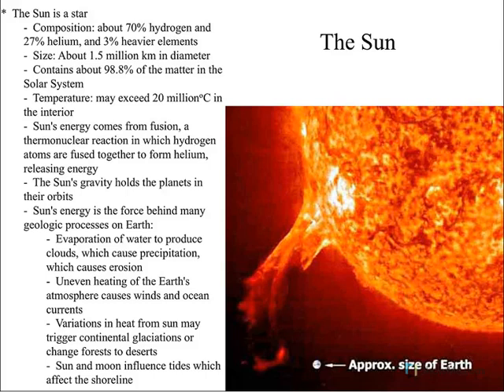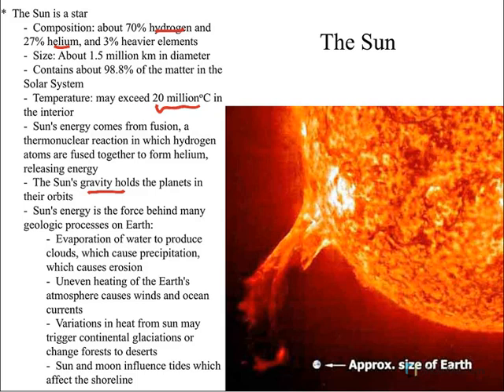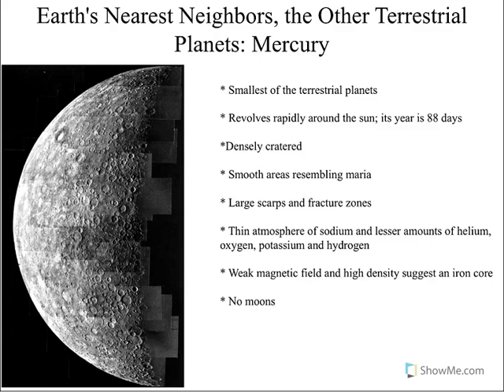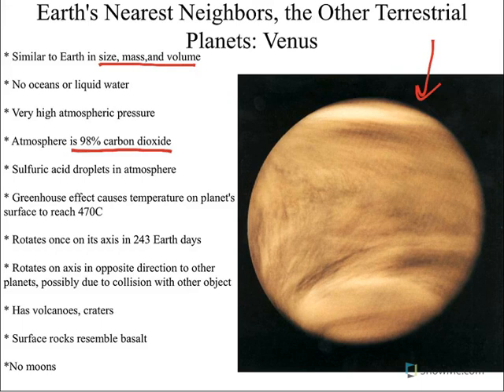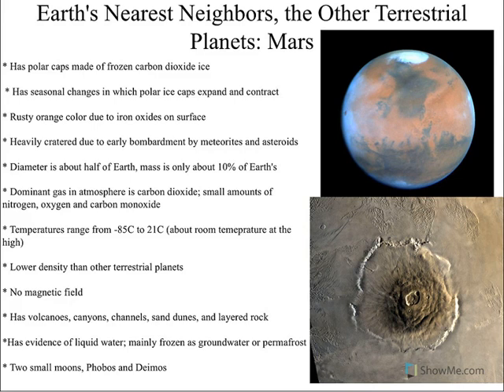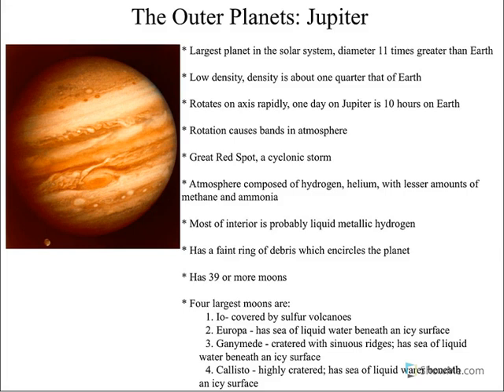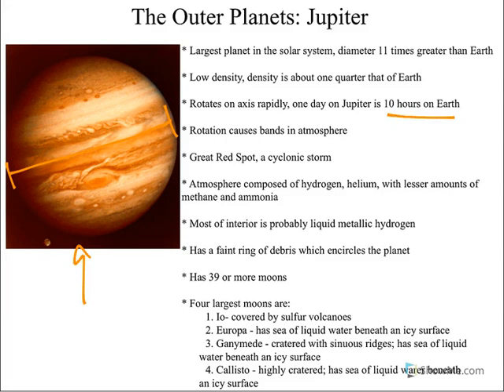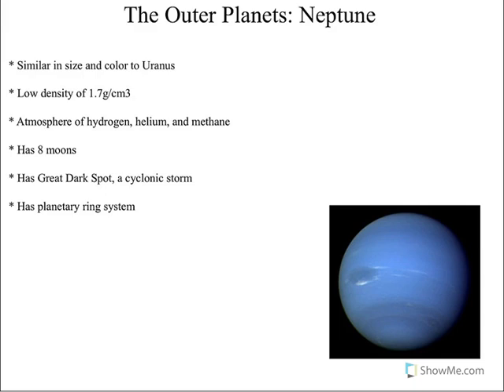Historical Geology, Archean, the planets